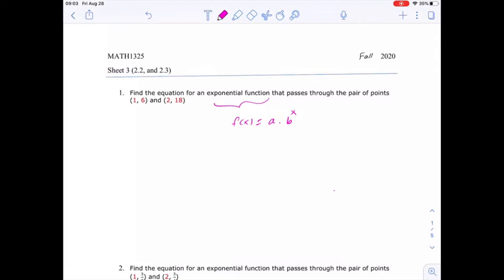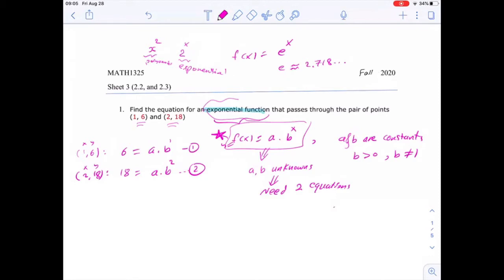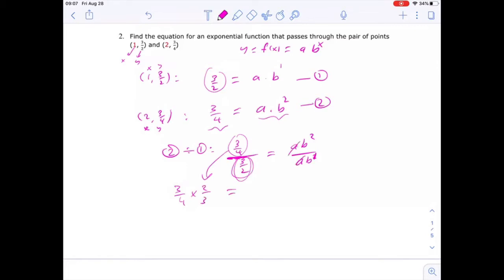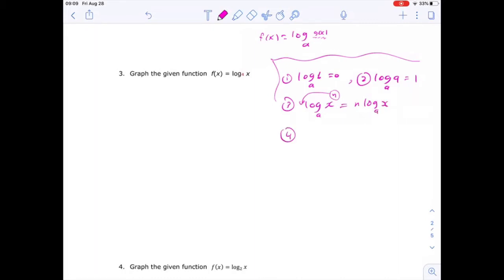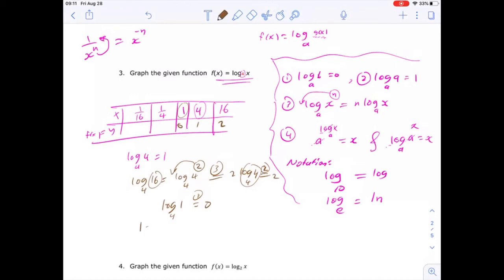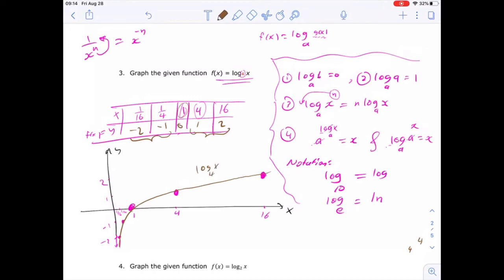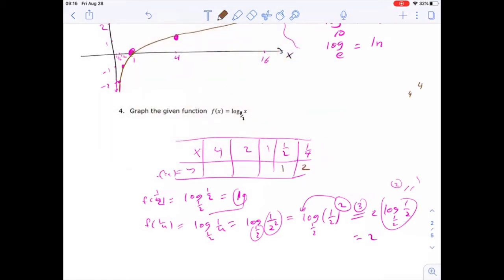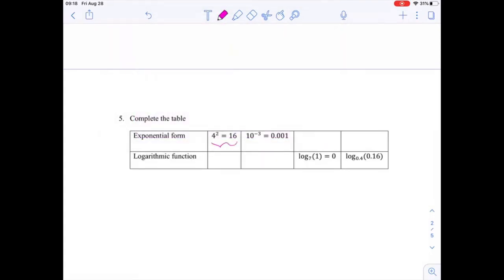Exponential & Logarithmic Functions (2.2 & 2.3)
We give a brief review of the exponential & logarithmic functions.